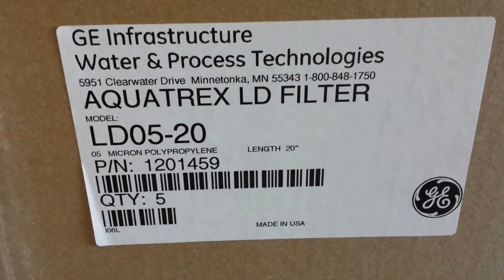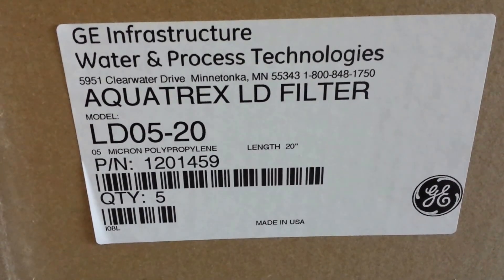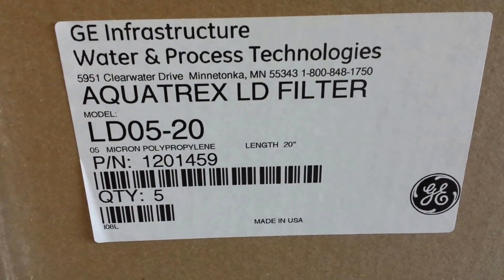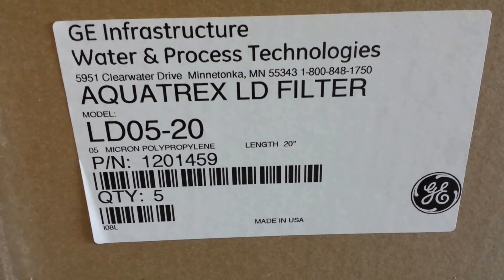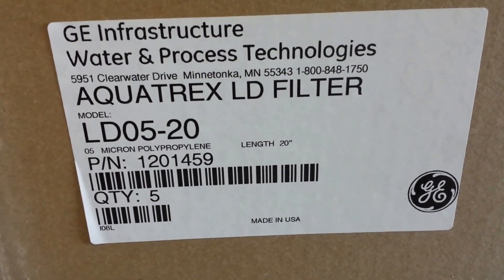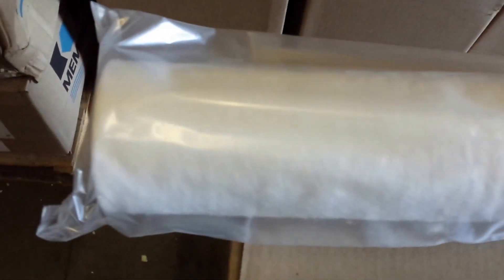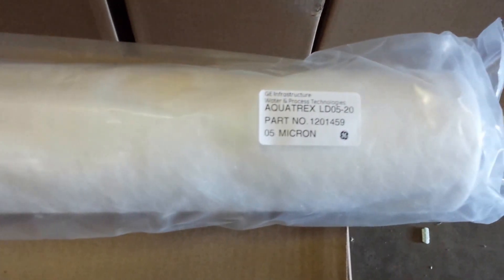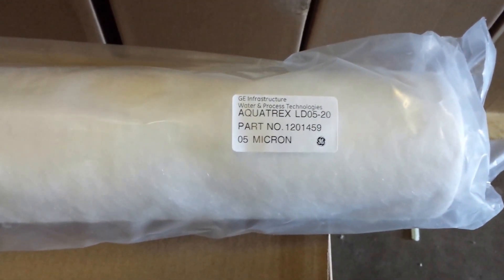Aquatrex LD05 20 1201459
Eastern RO in Wilmington, NC stocks GE Aquatrex filters.  This is an LD05-20.  We also stock LD01-20, LD10-20 LD20-20 LD30-20 LD50-20 LD01-10 LD05-10 LD10-10 LD20-20 LD30-20 LD50-20.